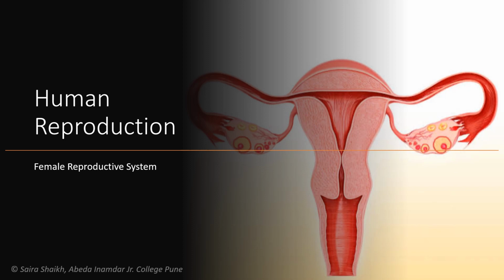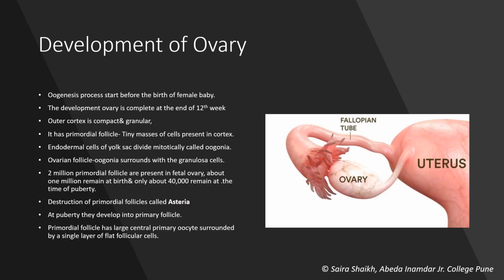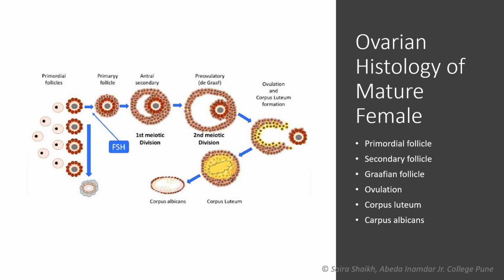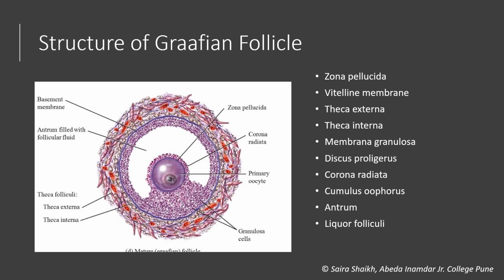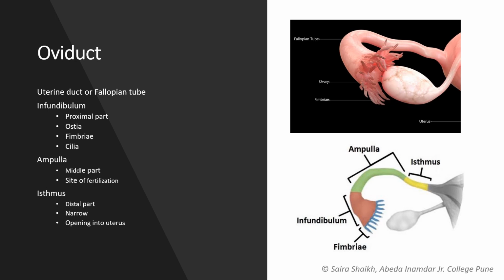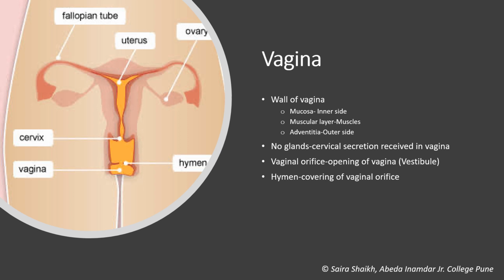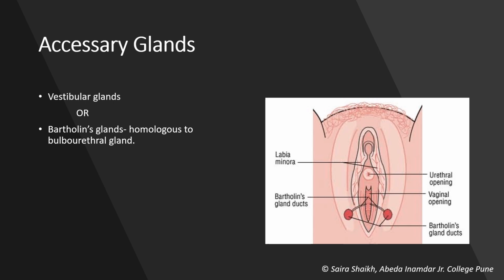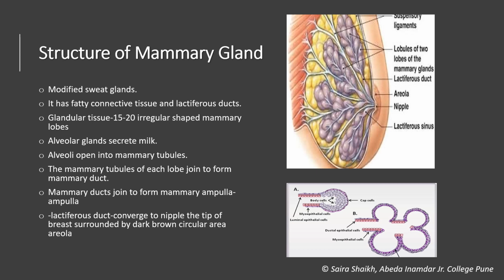BIOLOGY [Chapter 02] Female Reproductive System Part-2 [HSC New Syllabus]